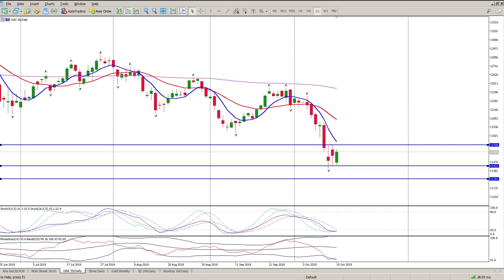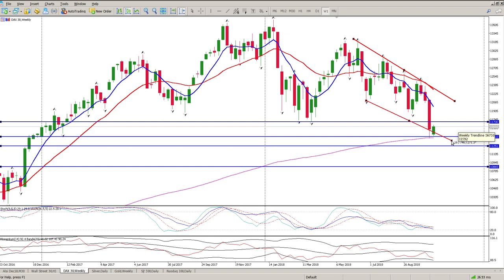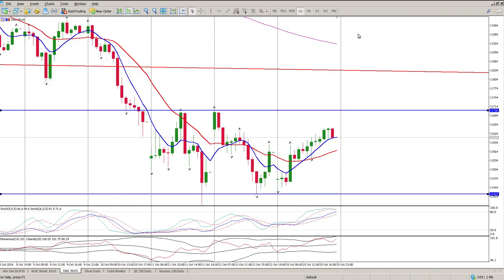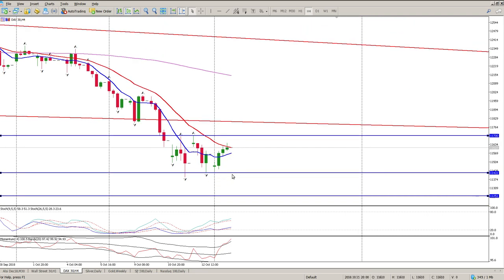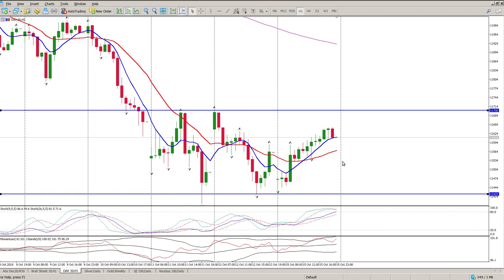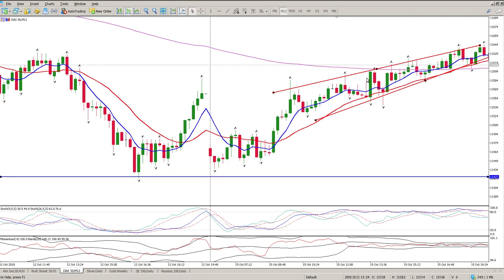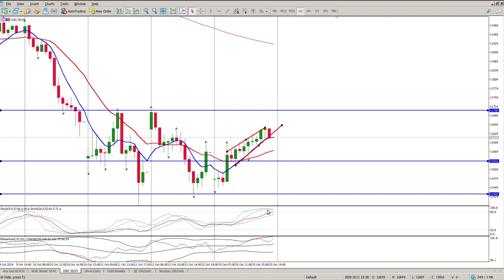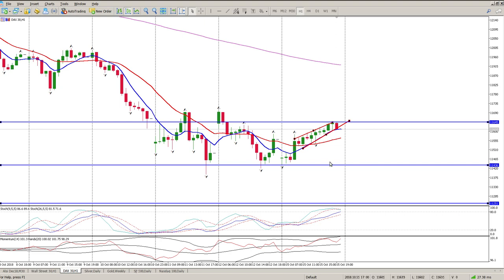How To Trade DAX today 16 OCT Simple swing trading strategy